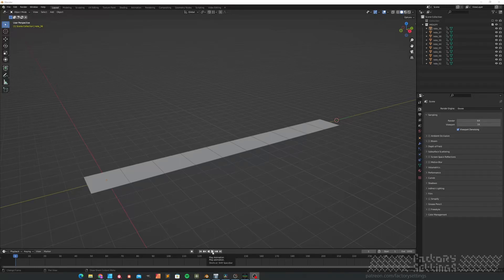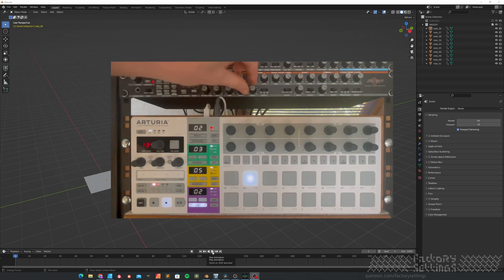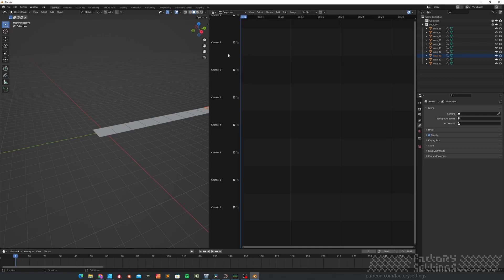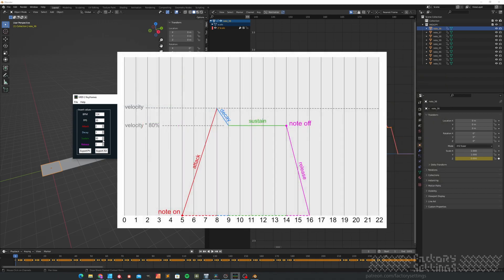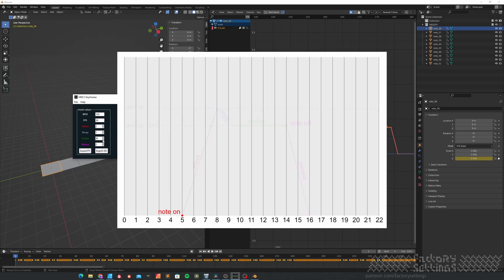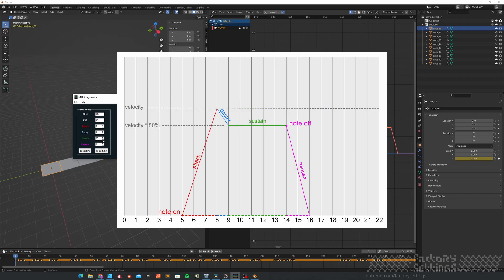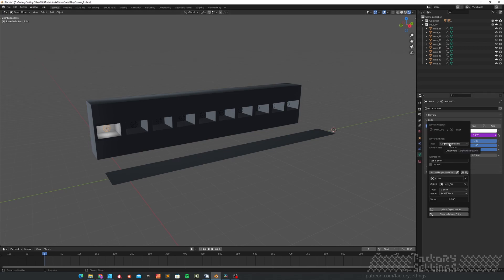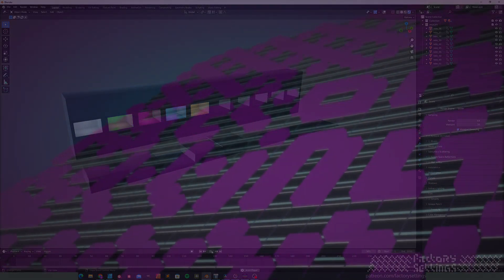Script generator for Blender: convert Midi notes to keyframes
This nifty little tool converts MIDI notes to keyframes for your Blender composition. It reads out the notes from a MIDI file and converts this to a python script that runs inside Blender. There it will place keyframes at exactly the same position where a MIDI note was triggered.

Think about how much of a time saver this will be! Ever tried keyframing visuals under a breakcore or a jungle track? Well, good luck. With this tool it's just a matter of seconds and it uses the same source as how the audio file was generated in the first place. How much more in sync can it get?!

Timetable:
intro 00:00
what is MIDI? 00:40
midi 2 keyframe tool 01:41
run in Blender: 02:22
what is ADSR? 03:49
how to set up Drivers? 07:27
where to download? 09:10
outro 09:32